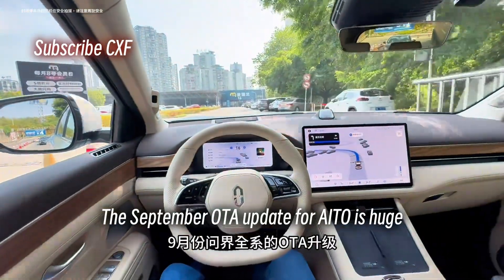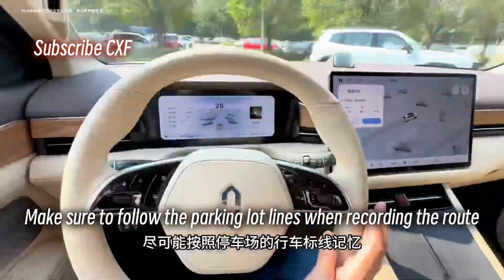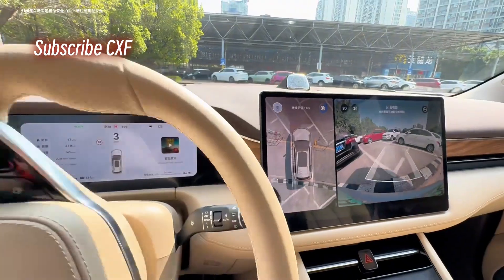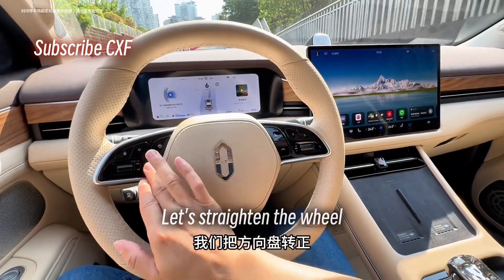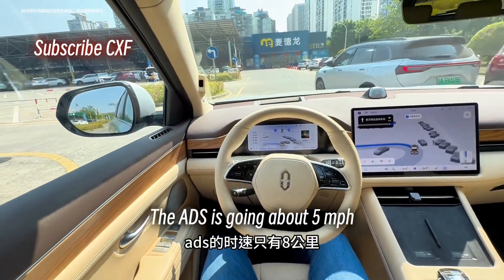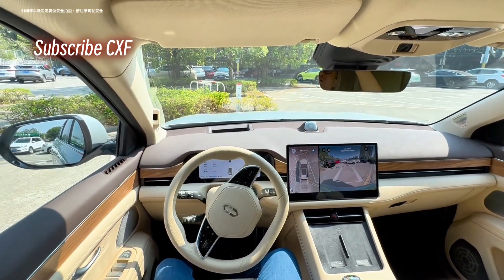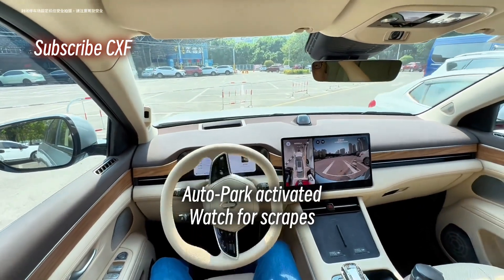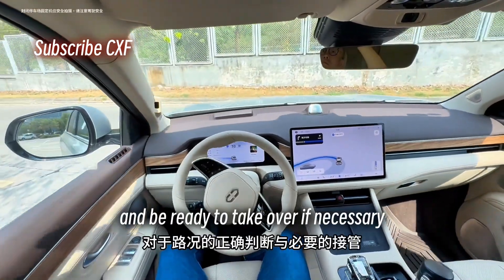AITO's New Auto Park Feature Effortless Parking with ADS 3 0!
n this video, we dive into the exciting September OTA update for AITO, highlighting the impressive new Auto-Park feature! Whether you're using the M9 with the initial ADS 3.0 or the M7 and M5 with the final ADS 2.0, Auto-Park makes parking easier than ever—especially during busy holiday weekends at crowded malls.

Watch as we demonstrate how to record a parking lot route, allowing the system to create a detailed HD map for precise navigation. See how Auto-Park handles tricky spots, navigates around obstacles, and even reacts to moving cars and pedestrians.

From tight turns to pulling into angled spots, Auto-Park showcases its capabilities in real time. We also emphasize the importance of staying aware of your surroundings while using this advanced feature. Experience the future of parking with AITO’s Auto-Park and learn how it can reduce driving fatigue while enhancing safety on the road!